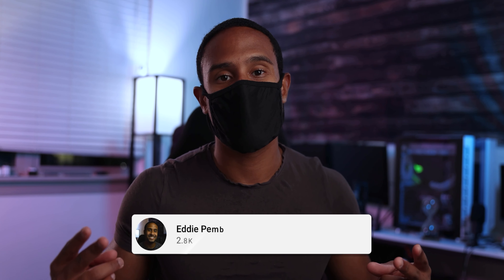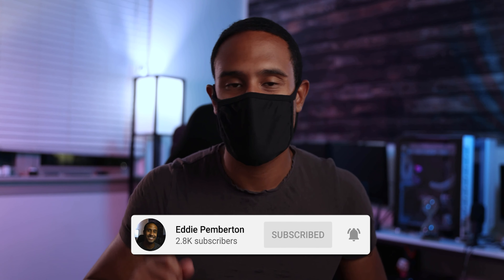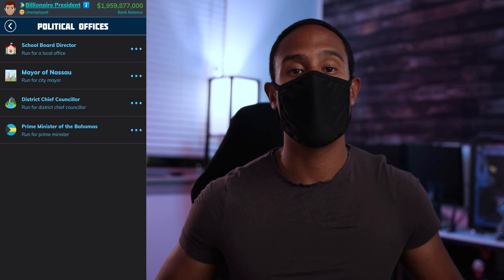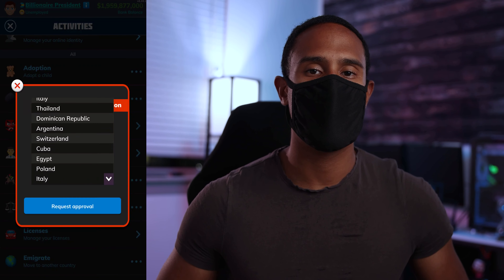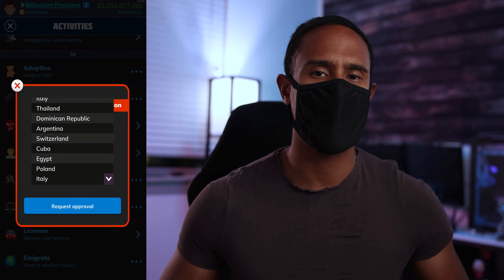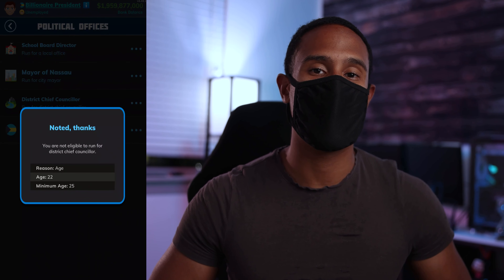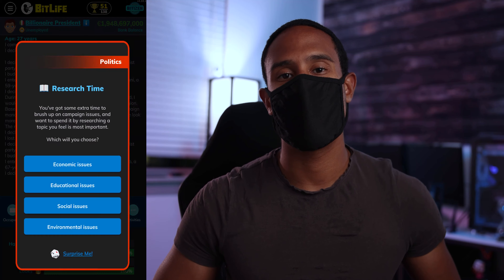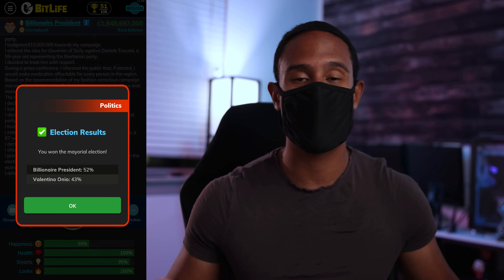BITLIFE - How To Become Billionaire President (POLITICAL UPDATE) 2021 (Still Working) Rich/Famous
BITLIFE How To Become Billionaire President (POLITICAL UPDATE) 2020 Election Debate Race Rich/Famous

How To Become A Famous Rich Trillionaire IOS Andorid 2020

Bitlife How To Become A Rich Famous Social Media Trillionaire FAST (IOS Andorid ) 2020 Money Glitch!

Bitlife How To Become A Rich Famous Social Media Billionaire FAST! (IOS Andorid ) 2020 Money Glitch!

Bitlife How To Become A Rich Famous Billionaire At Casino FAST! In Minuets HACK! (ANDROID ONLY) 2020

Bitlife How To Become A Rich Famous Billionaire In 10 Mins FAST! Duplication Glitch! (IOS ONLY) 2020

Bitlife How To Save Billions FAST! And How To Avoid Paying Taxes 2020 (Tutorial) Working Glitch Hack

Bitlife - How To Become A Billionaire In 5 Mins FAST! (IOS/Android) 2020 ( IOS READ DESCRIPTION) 👇👇👇 -

Bitlife How To Win At The Casino Make Billions In 10 Mins ! 2020 (TUTORIAL)
Bitlife Become A Super Celebrity And Billionaire Fast 2020 (TUTORIAL)
Bitlife How To Get Rich And Win The Lottery (TUTORIAL)
Bitlife How To Graduate High School Collage University Before Your 20s Famous Billionaire 2020